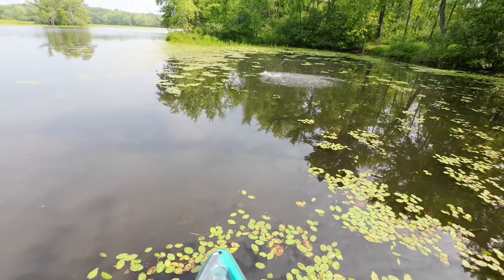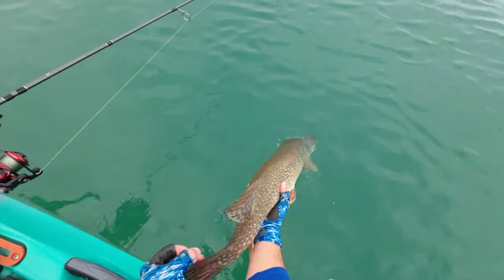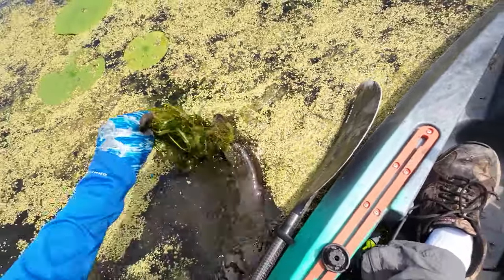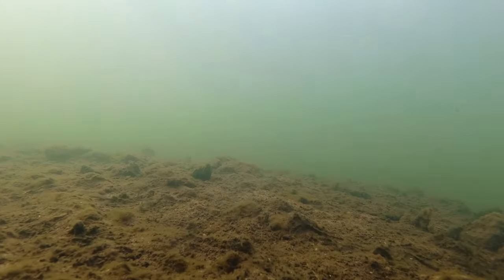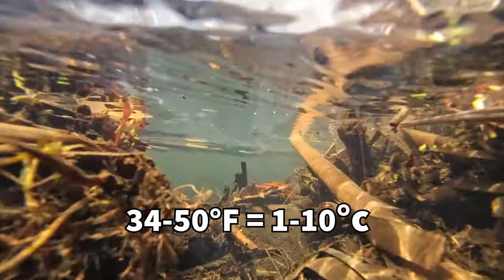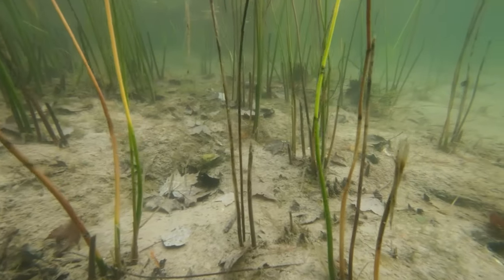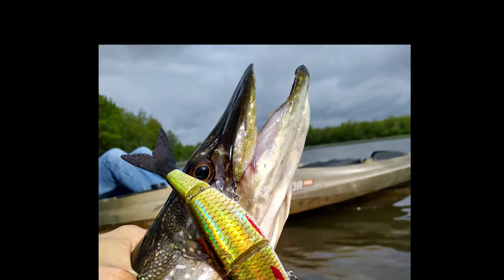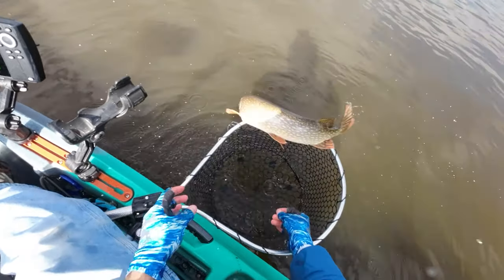Life of a Northern Pike and How to Fish for Pike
Northern pike are a top-level predator of fresh waters, and a popular species to fish for. This video discusses the biology of the northern pike, spawning activity, and how to catch a pike with fishing tackle.